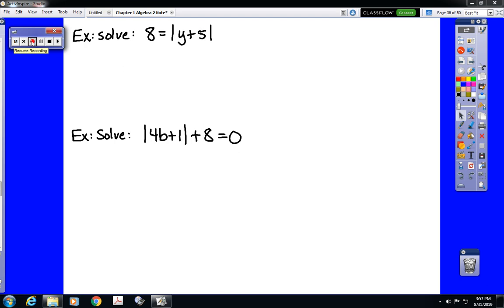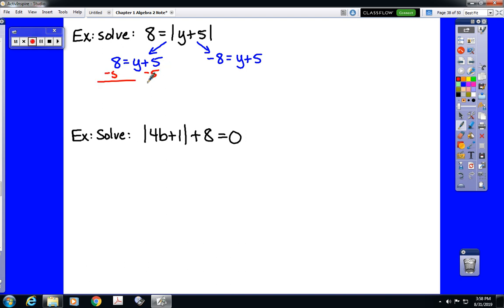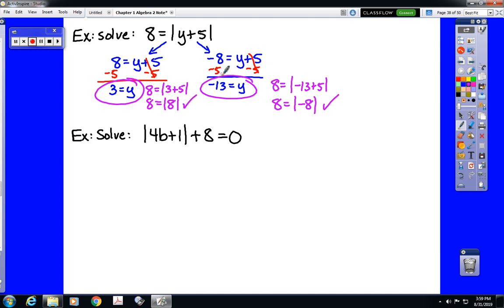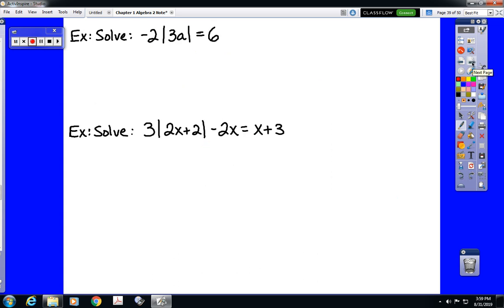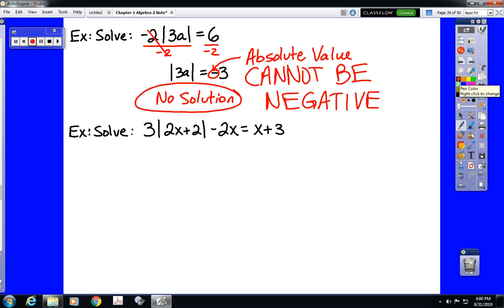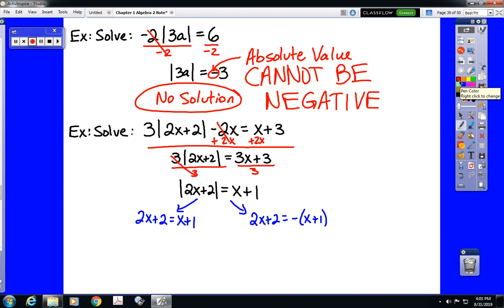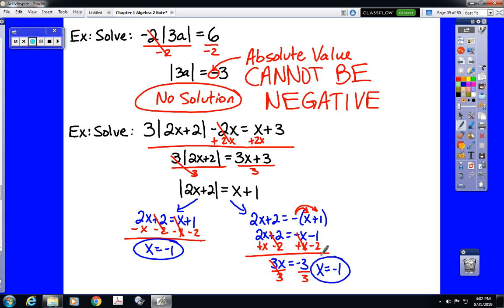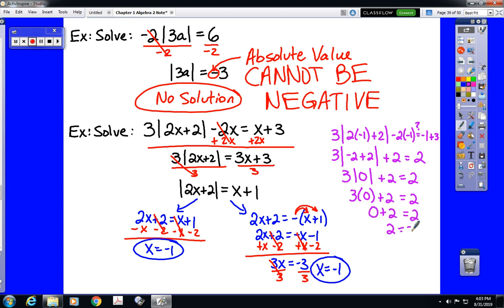McGraw Hill Algebra 2 Notes Chapter 1 Section 4 Video 3 of 3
Solving Absolute Value Equations.  Includes Additional Examples of solving Absolute Value Equations